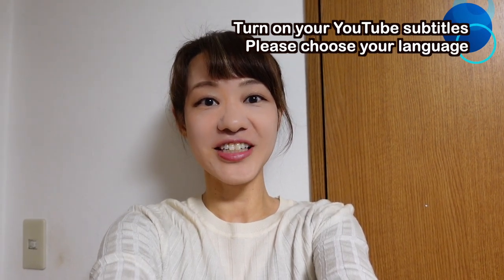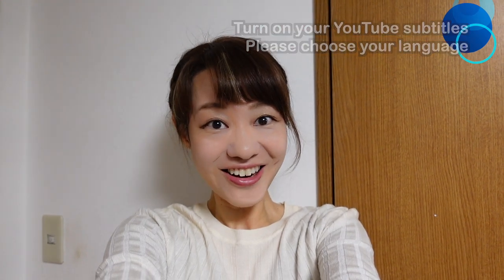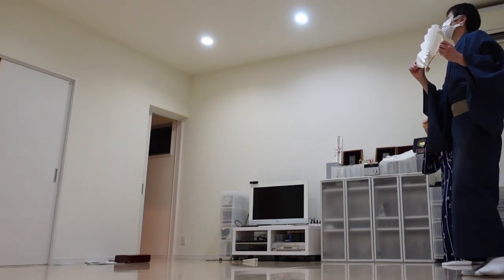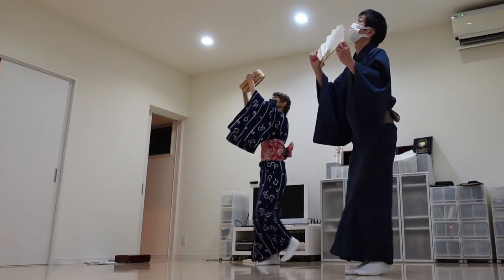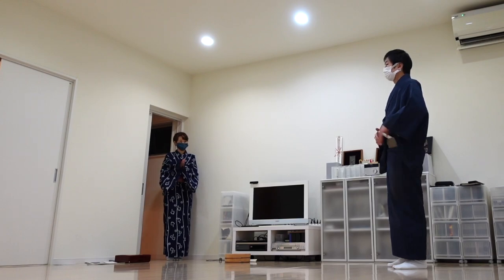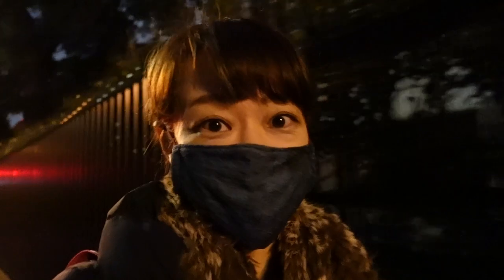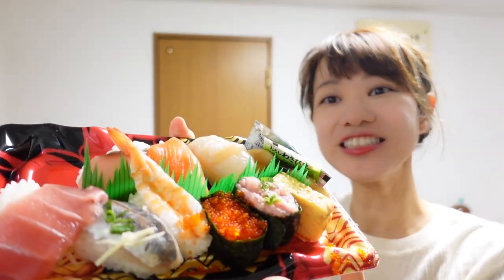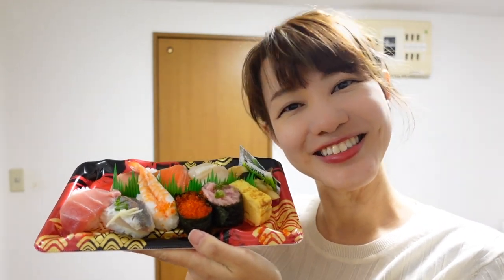A Japanese traditional dancer's lesson in TOKYO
February has begun! YouTube have made my daily life xxx   Be with U xxx

▼KOMORI illustration by　（子守イラスト提供）
NIHON-BUYOU NO NURIE （日本舞踊の塗り絵）

▼▼CHINAMI HANANOMOTO
Hello. I am a traditional Japanese dancer called NIHON-BUYO. It is as famous as KABUKI and MAIKO in Japan. In this channel, I will share Japanese culture through my daily life. I have been learning English but it is not enough, so I put subtitles on this video. I hope the translator works well and you can enjoy this video in your language.